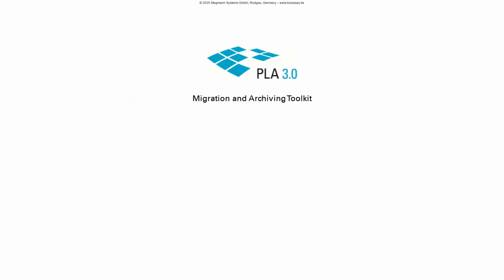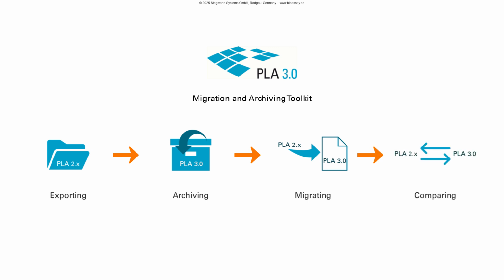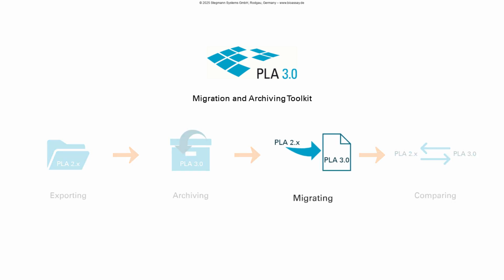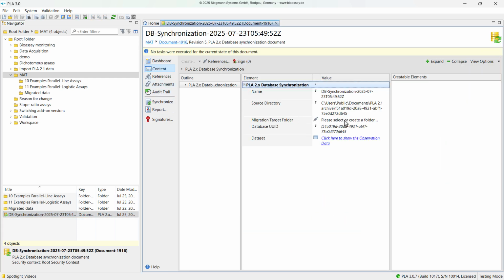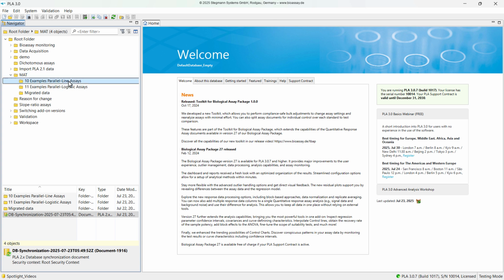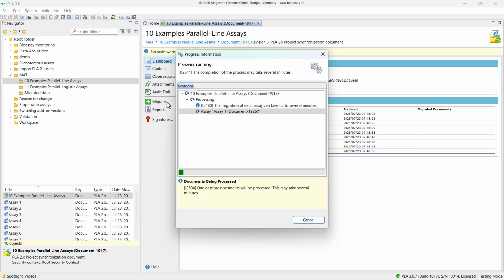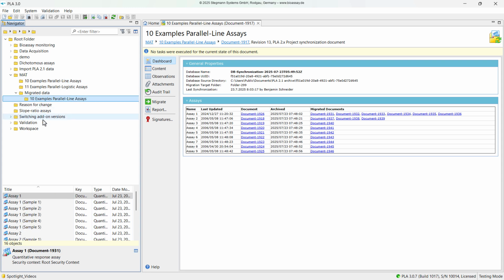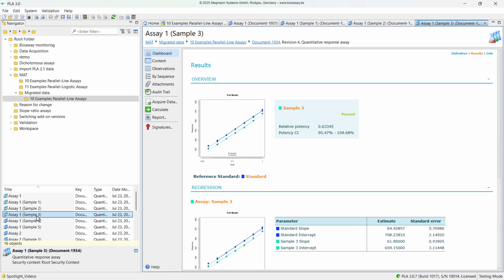Migrating PLA 2.x assays into PLA 3.0 documents - PLA 3.0 Migration and Archiving Toolkit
In this video, we show how to migrate PLA 2.x assays into PLA 3.0 documents using the PLA 3.0 Migration and Archiving Toolkit.